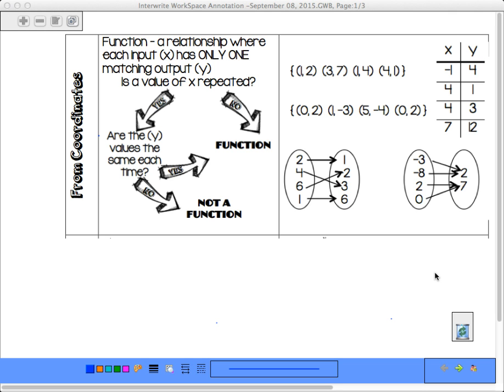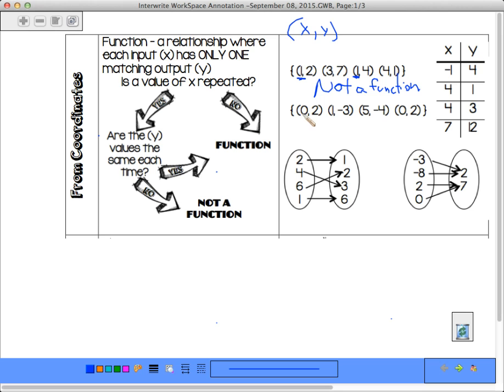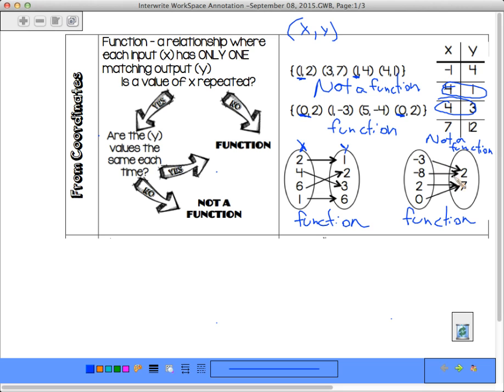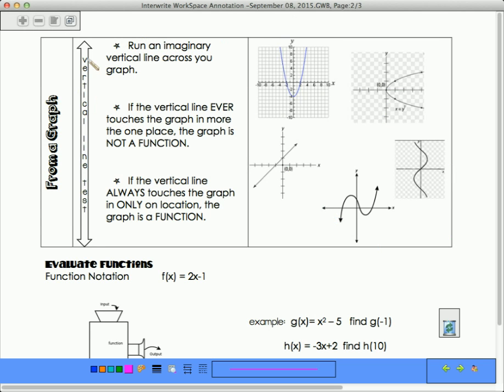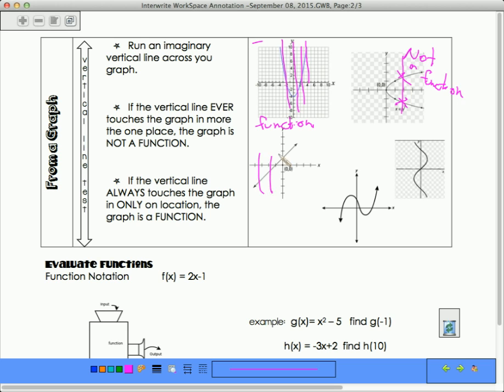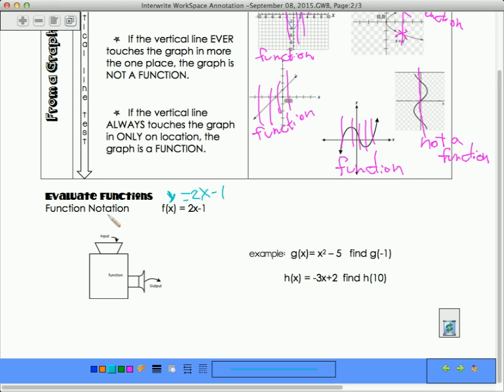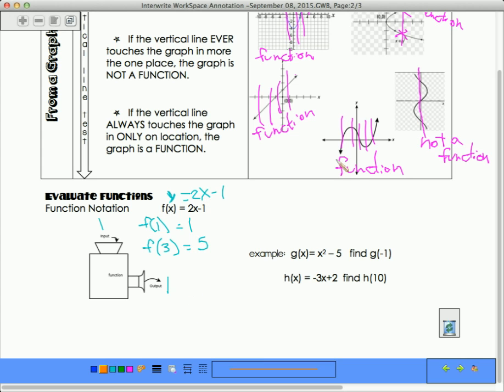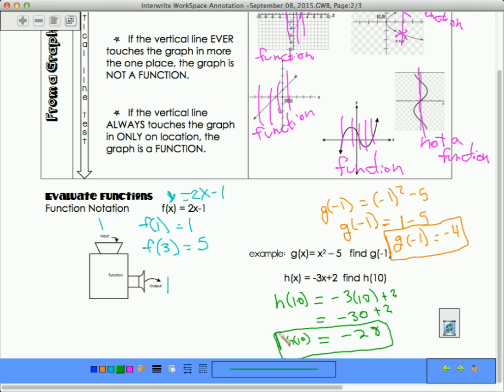2 1 Functions